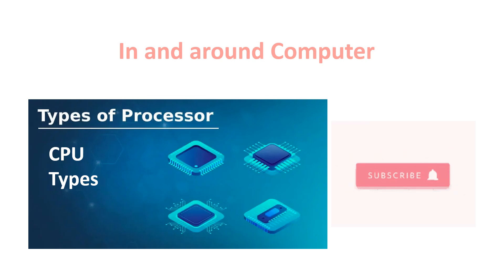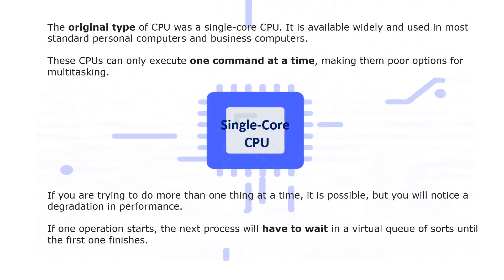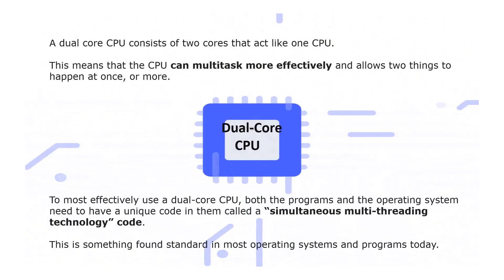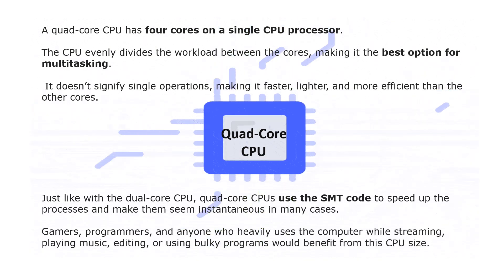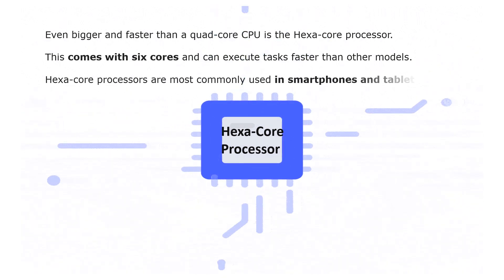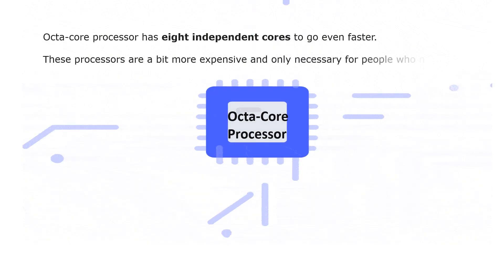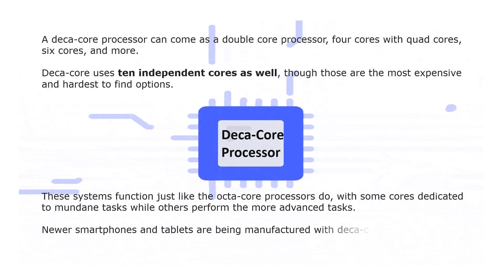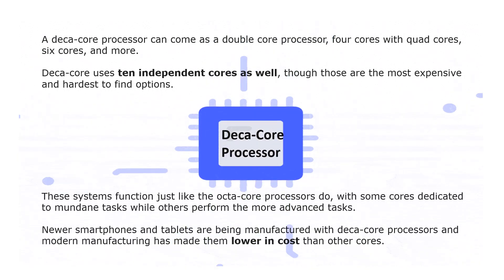Types of CPU | Types of Processors | Types of Computer Processors